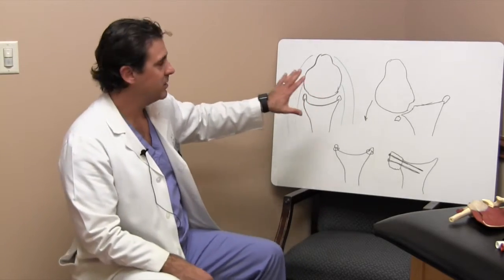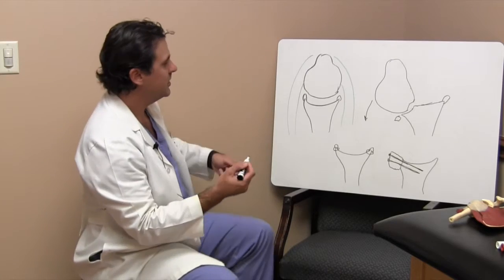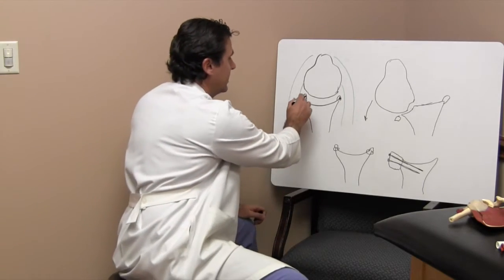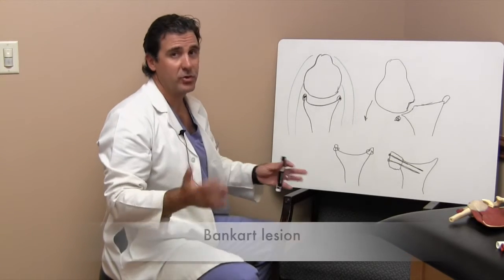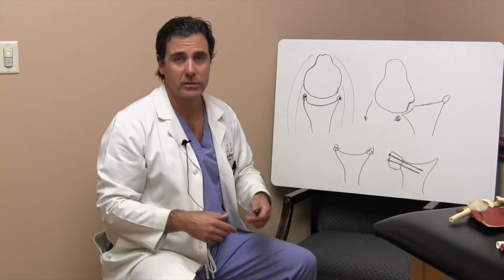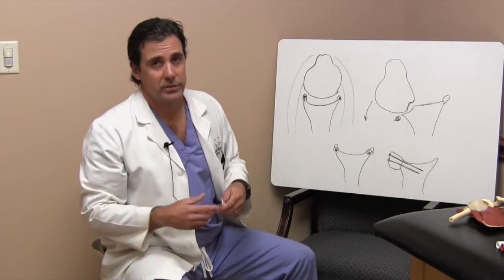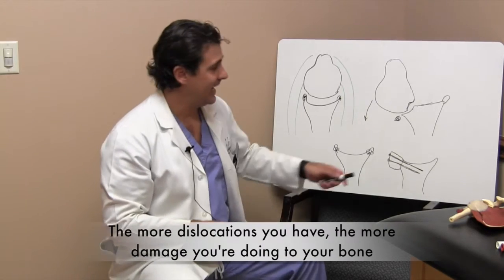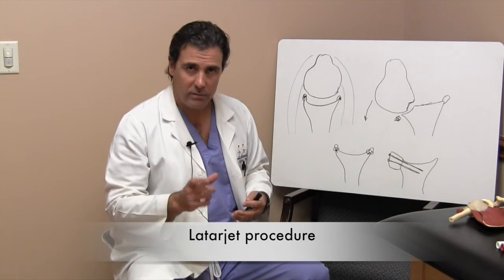Dislocated Shoulder & Shoulder Instability - Specialist Sugar Land Houston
In this video, Dr. Bennett talks about a dislocated shoulder and shoulder instability. Your options for treatment depend on being evaluated soon after the injury occurs.  If you have shoulder pain or you've had a shoulder dislocation, you should get your shoulder evaluated by a specialist.

 Dr. J. Michael Bennett produces these patient information videos relating to his orthopedic and sports medicine practice in Sugar Land and Houston, near the Houston Galleria.  He specializes in treating injuries and pathologies of the shoulders, elbows, knees and hands.  Dr. Bennett is a board certified orthopedic surgeon and he's also fellowship trained in sports medicine.

Our Sugar Land office information:
J. Michael Bennett, MD, PA

and our Houston office information.
Dr. J. Michael Bennett